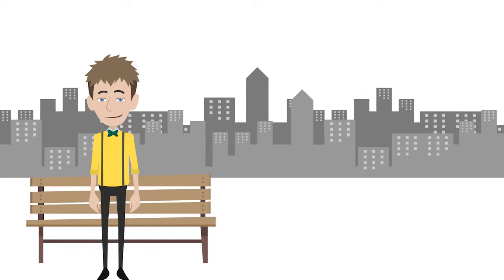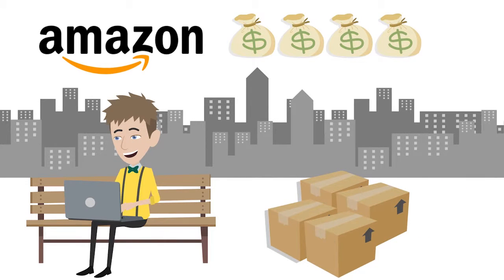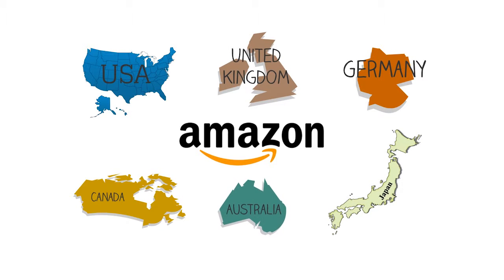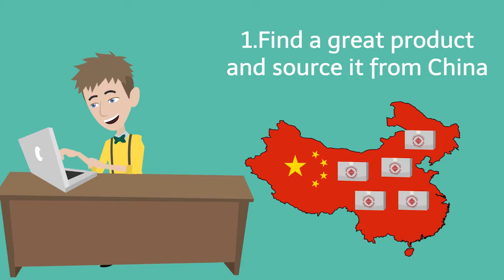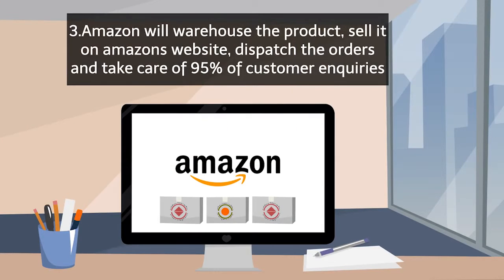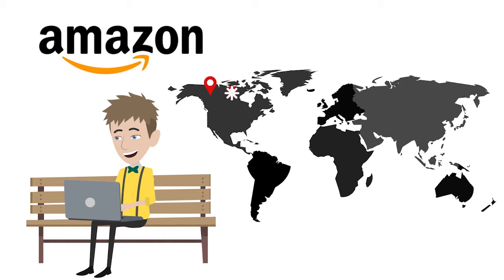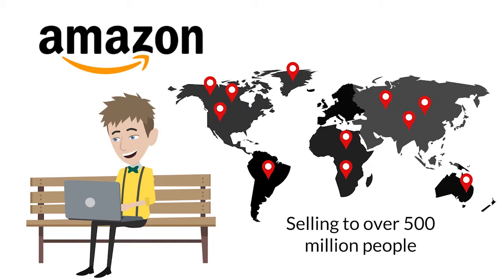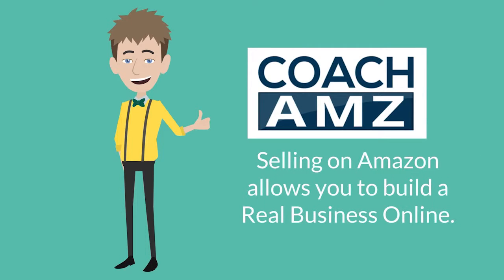How Amazon in Australia Works - Get your FREE Consulting Strategy today!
Amazon allows you to build a real business from anywhere in the world. Amazon does stores your inventory, packs the orders, dispatches and even tracks delivery.